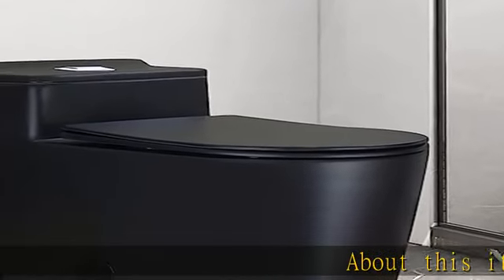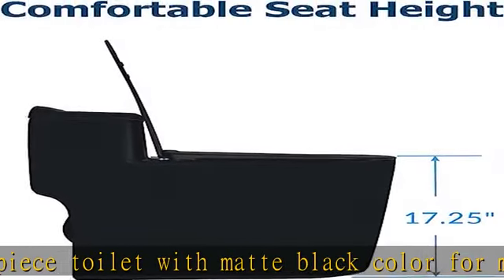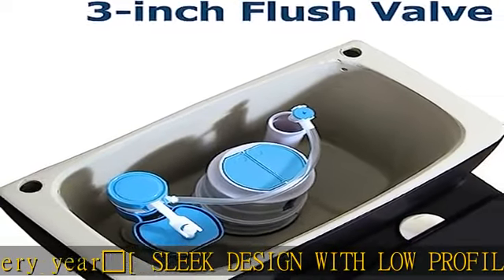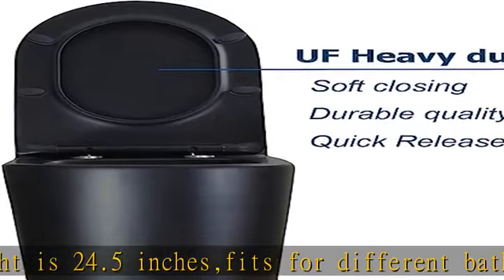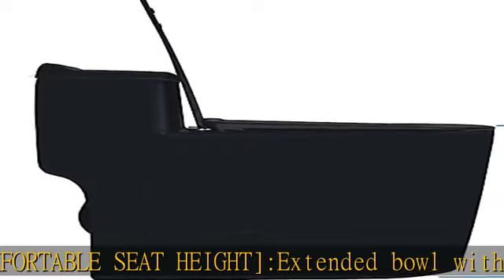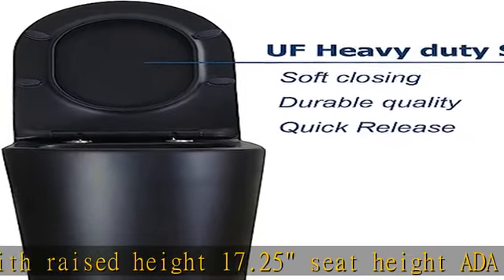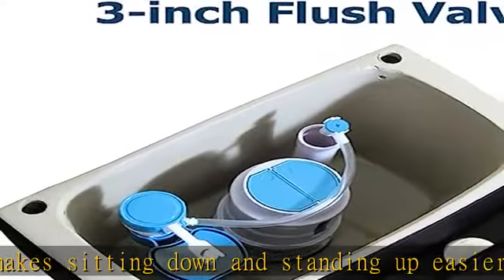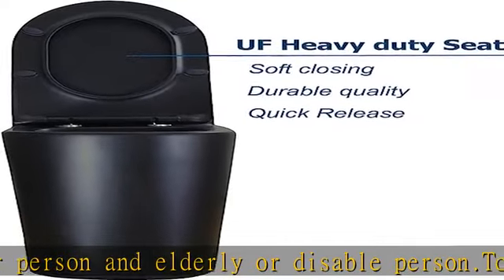WinZo WZ5080B Modern One Piece Toilet Dual Flush 1.28 GPF Comfortable Elongated Taller Bowl Height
WinZo WZ5080B Modern One Piece Toilet Dual Flush 1.28 GPF Comfortable Elongated Taller Bowl Height 12” Rough-in, Matte Black